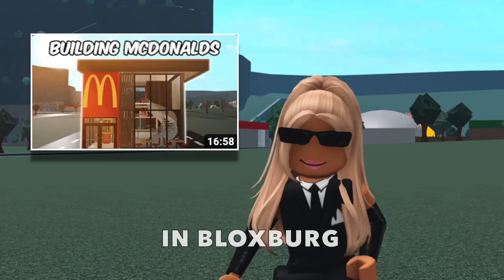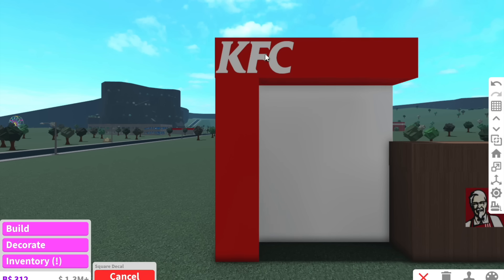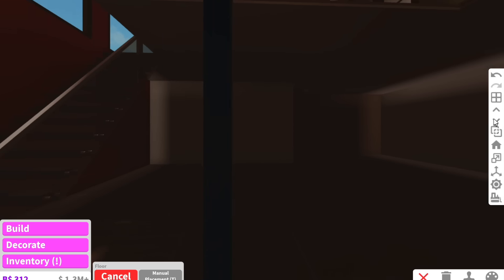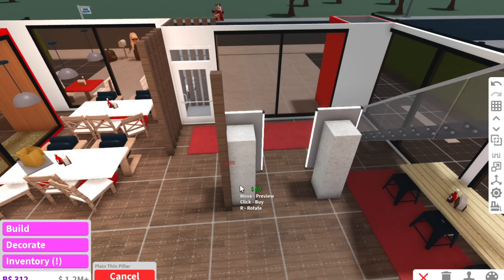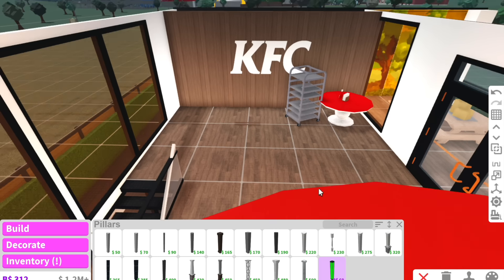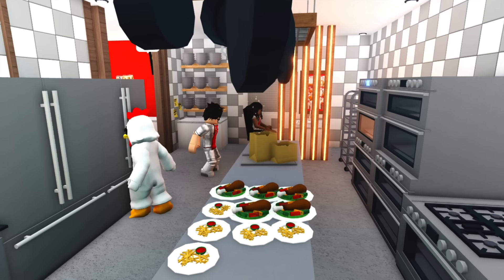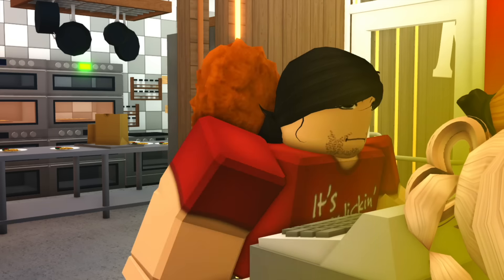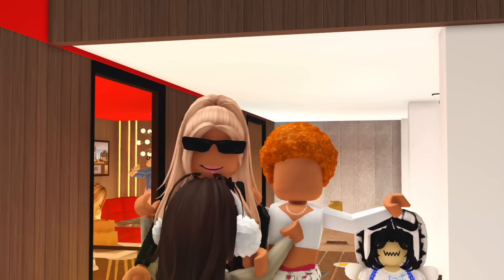BUILDING KFC IN BLOXBURG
I built KFC in bloxburg then invited all my subscribers to the opening...